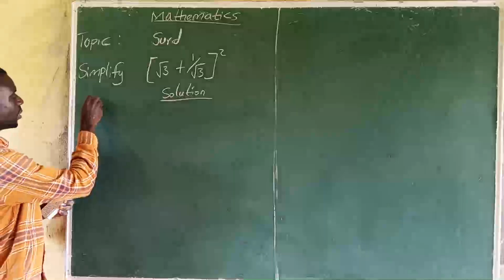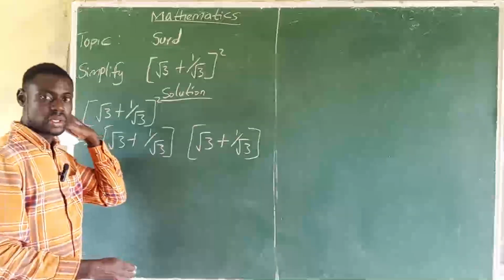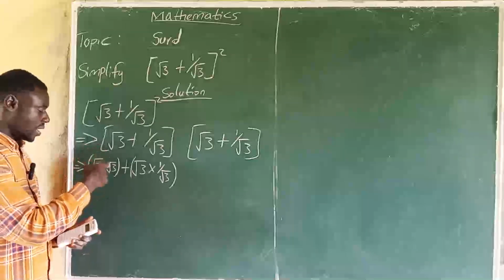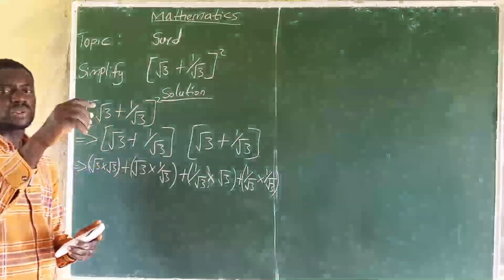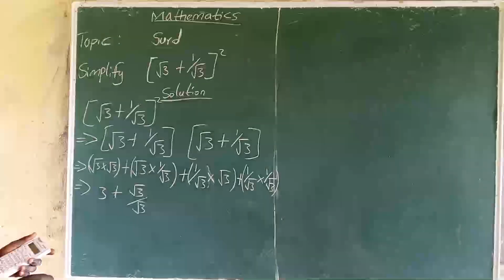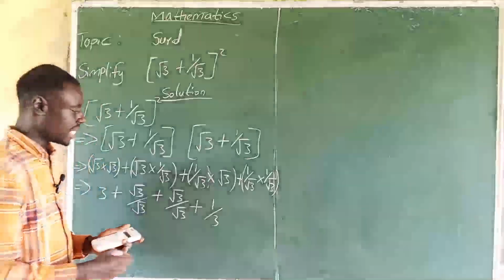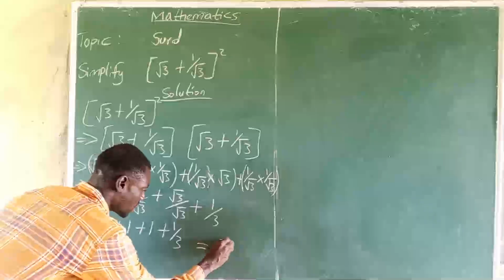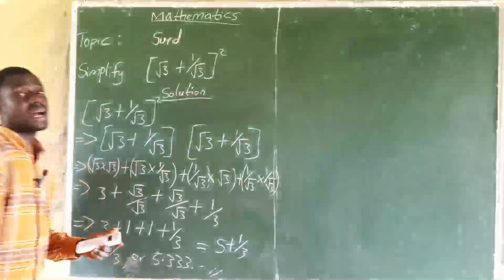Evaluation of Surds Involving Powers in Mathematics.